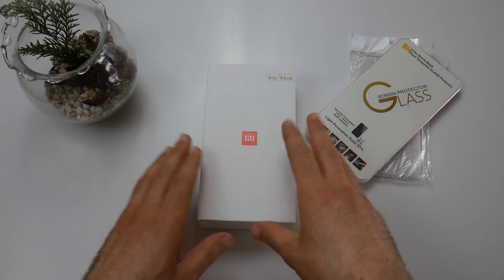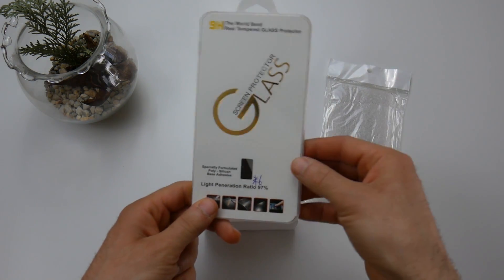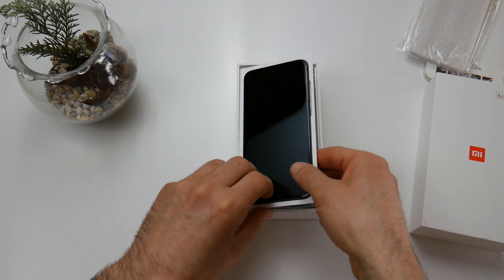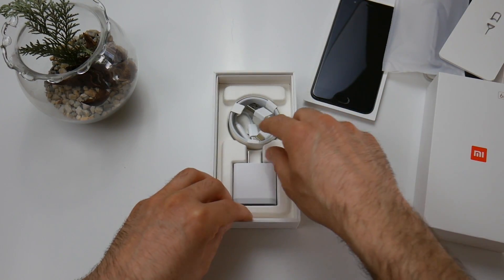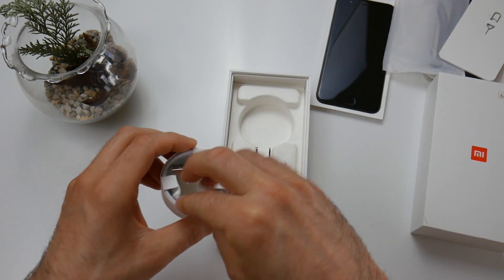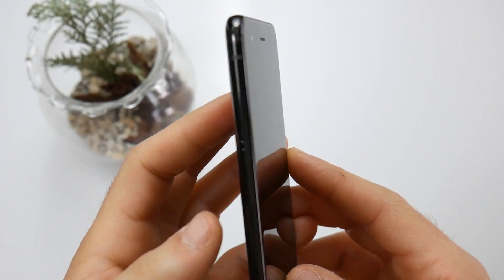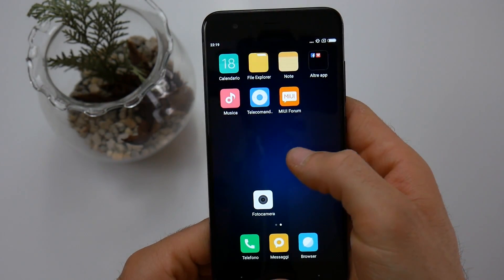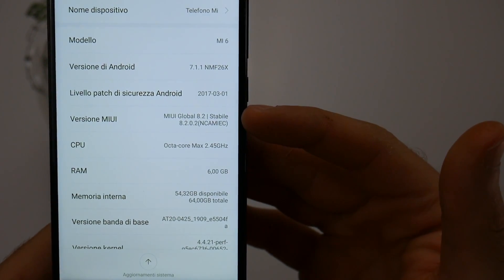Xiaomi mi6 with Miui 8.2 global stable Unboxing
Vi presentiamo il nuovissimo Xiaomi Mi6, nuovo arrivato della casa cinese con a bordo la Miui 8.2 Global Stable.

Acquistalo da TekelSmartphone su Ebay e aggiungendo tra le informazioni per il venditore la parola "Pianetasmart" avrai uno sconto di 5€.

Vi ricordiamo che Tekelsmartphone vende tutti gli Xiaomi Mi6 con preinstallata la Miui 8.2 Global Stable.

Se ti è piaciuto il video clicca MI PIACE e CONDIVIDILO con qualcuno a cui potrebbe piacere.
Lascia un commento per dirci cosa ne pensi.